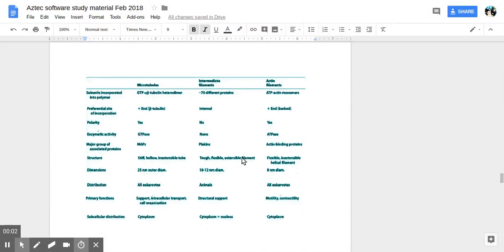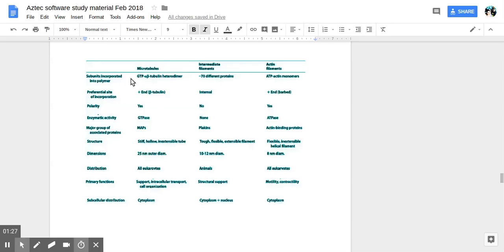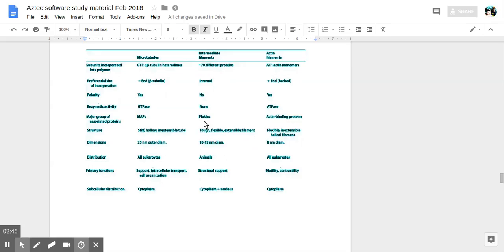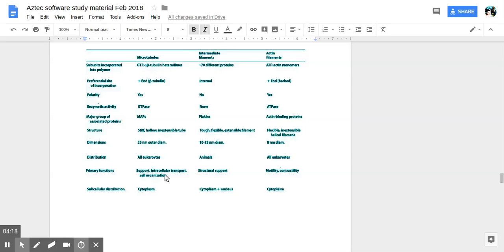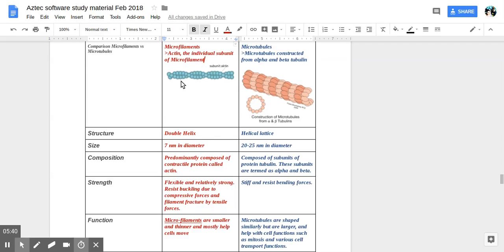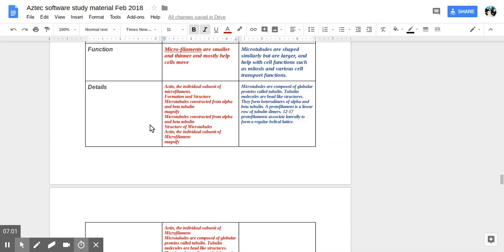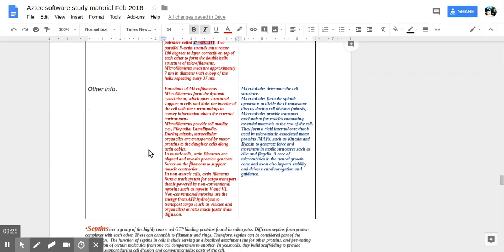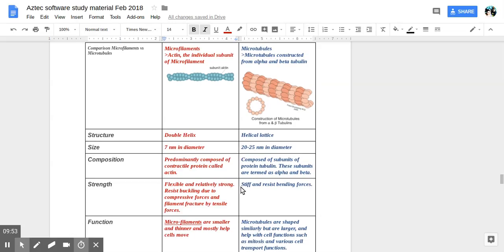Suki Toons Life Science in a Nutshell Study Material l